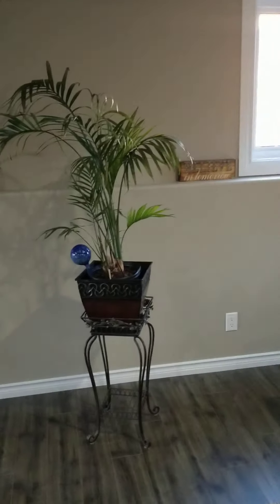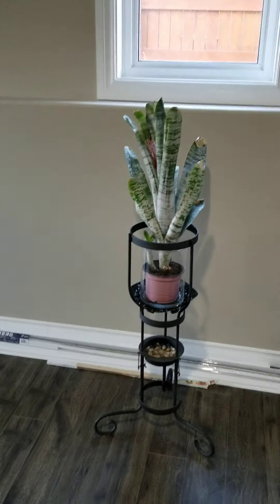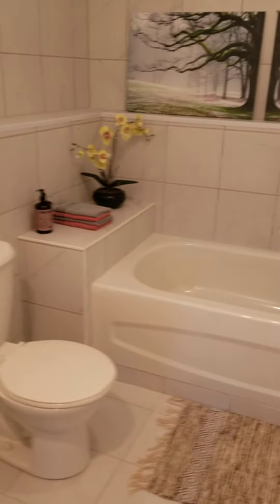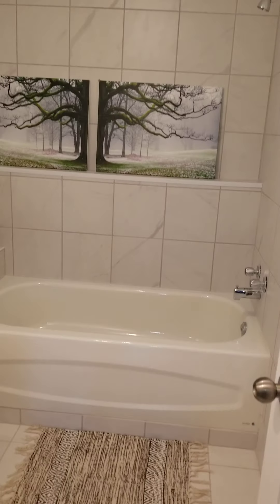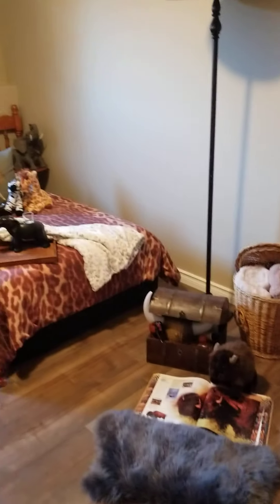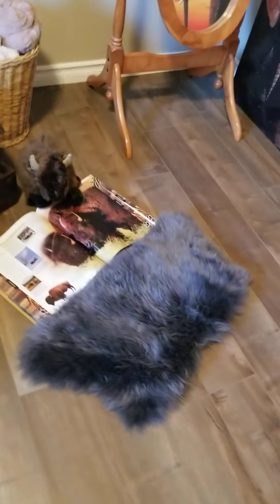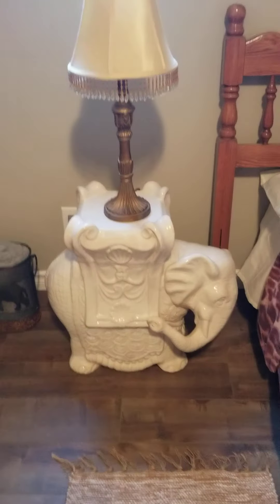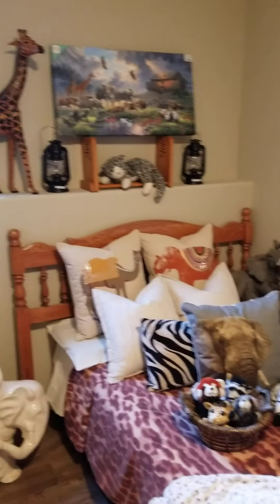house for sale 213 Clubhouse Blvd Warman. staging the basement HeatherDeptuch